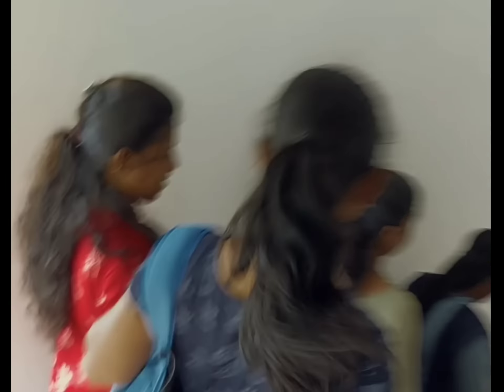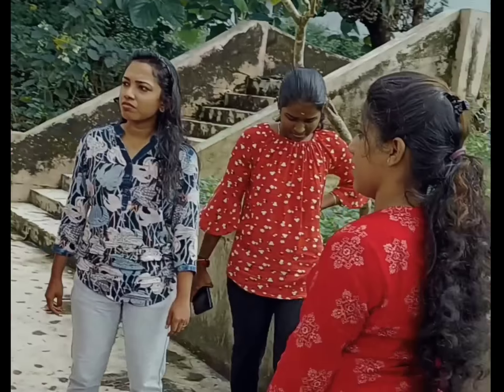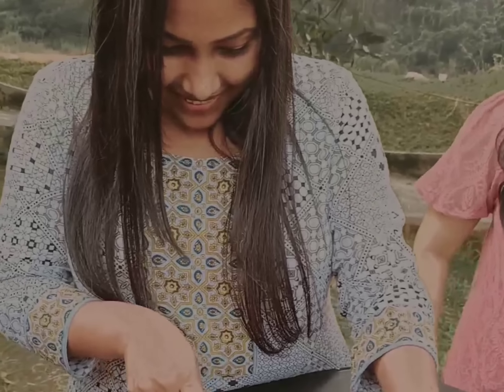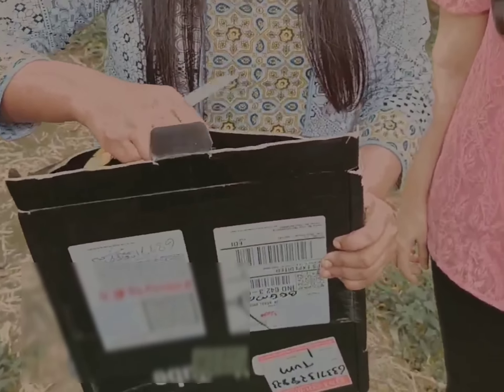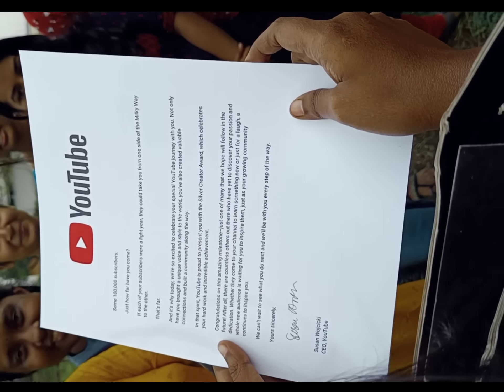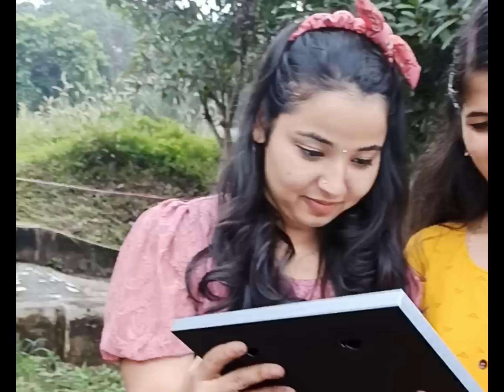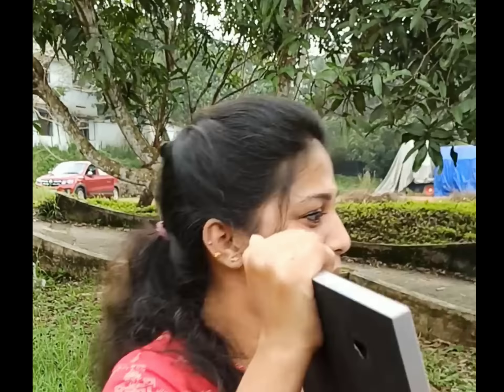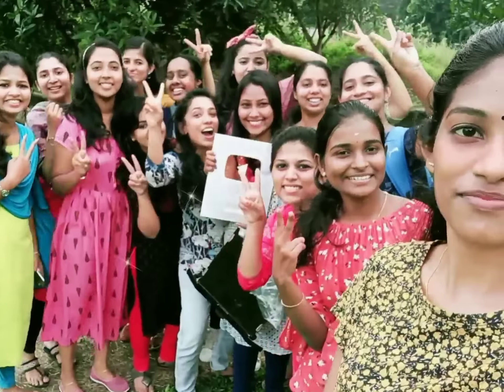18 സുന്ദരികളുമായി ഒരു Playbutton Unboxing 😍 | 100K Special Playbutton Unboxing 🥳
Hey guys,
This is my play button unboxing video  🤍
watch till the end. Hope you like the video 🤍